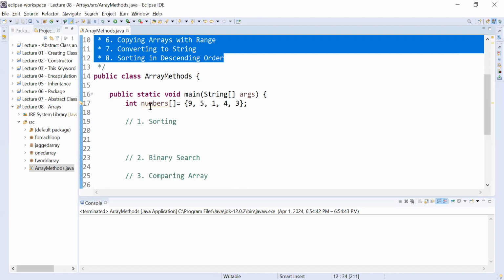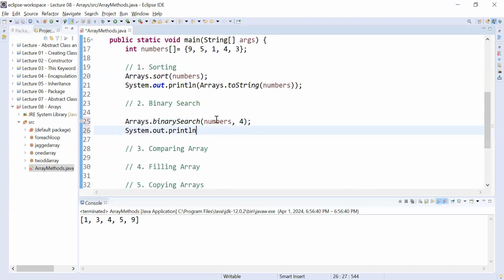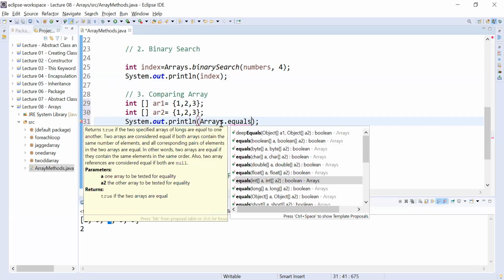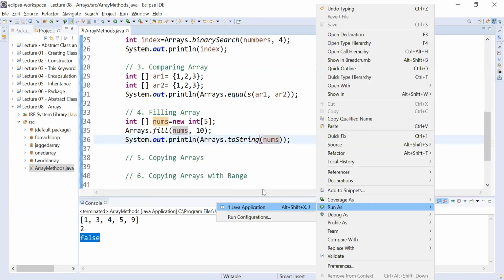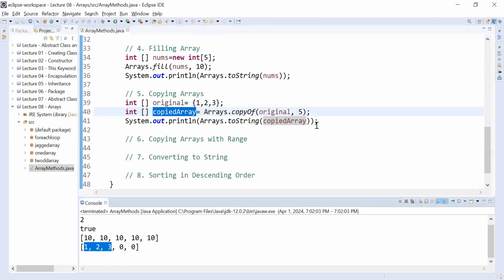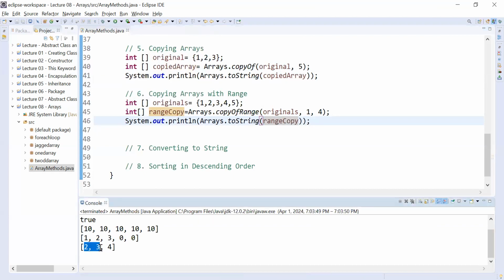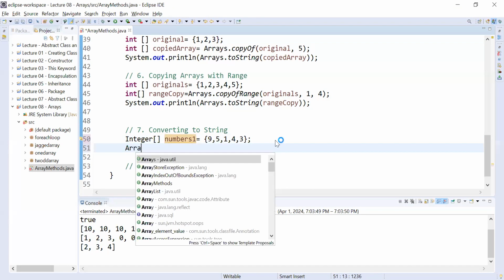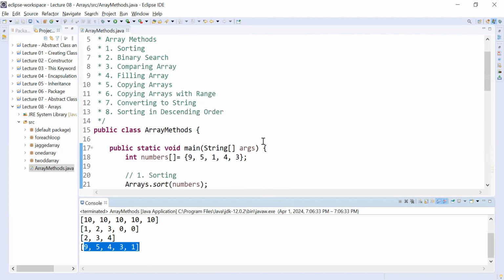#33 Working with java. util.Arrays Class and its Methods in Java using Eclipse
In this video lesson, you will learn with java. util.Arrays Class and its Methods in Java using Eclipse.